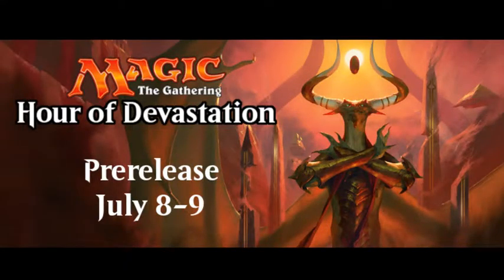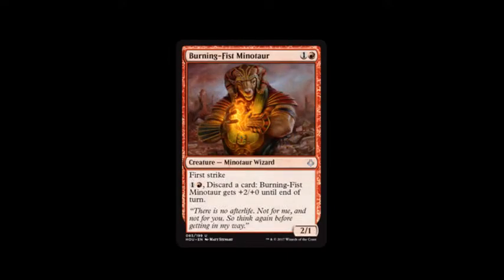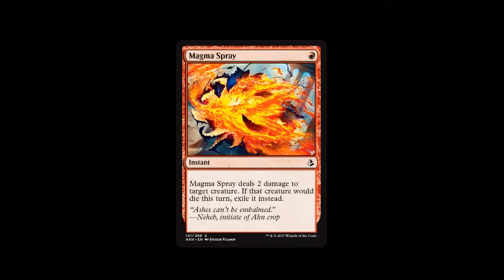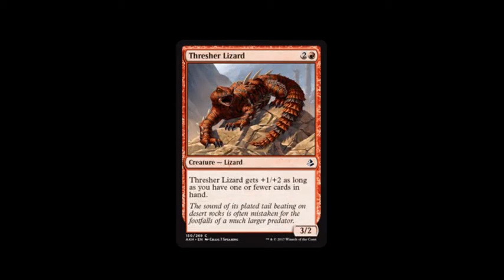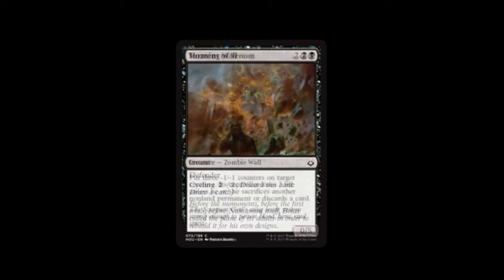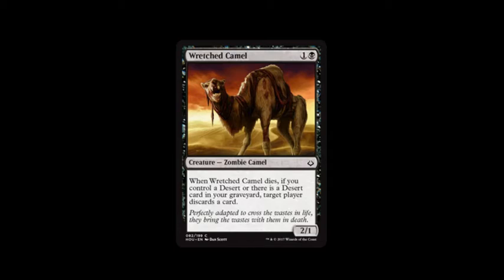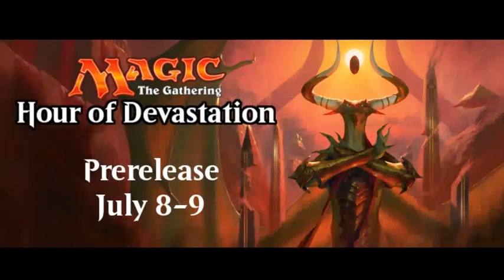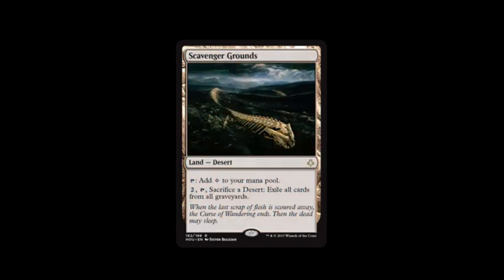Hour of Devastation Prerelease Deck #2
Here's my deck for the second prerelease for Hour.